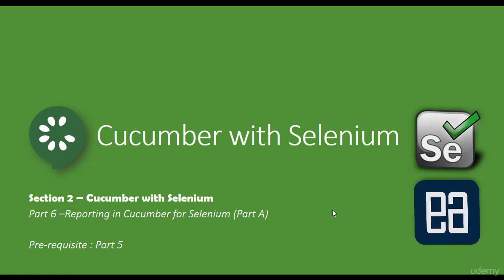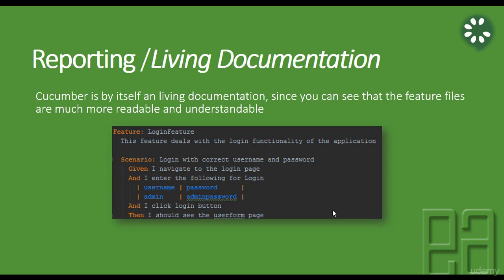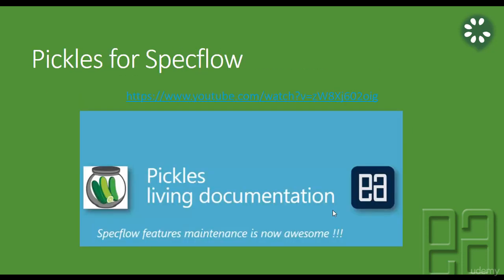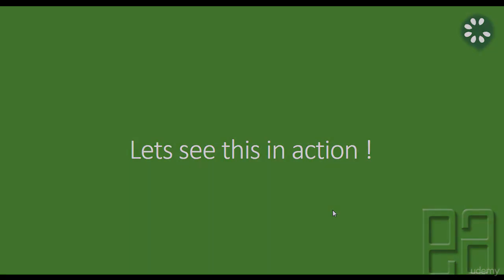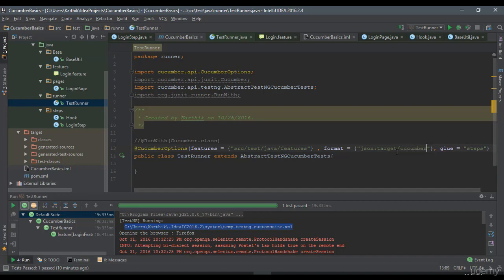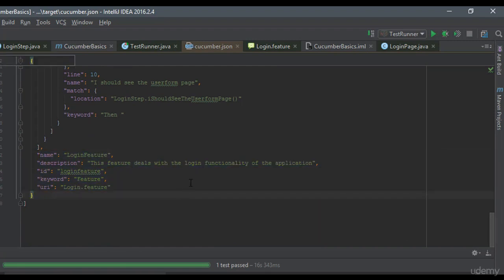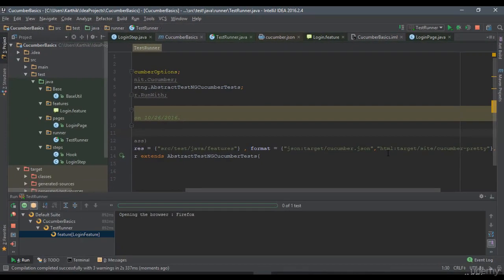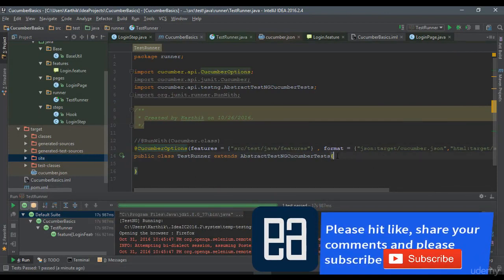Selenium Cucumber Java BDD Framework 1 - Cucumber Selenium Tutorial-LEC #18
Selenium Certification Training
This video on Cucumber Selenium Tutorial will help you understand how to integrate Cucumber with Selenium and execute the test cases.

[{(Owner information)}]

From: Lahore.

python,groovy,javascript,kubernetes,docker,devops,gitlab,postman,beginners tutorial,
showtostepbystepguides,redisbeginnertutorial,dockerbeginner,redisbeginner,automation testing beginner,katalon studio beginner,api testing
,testing interview,qaautomation software testing training,software testing